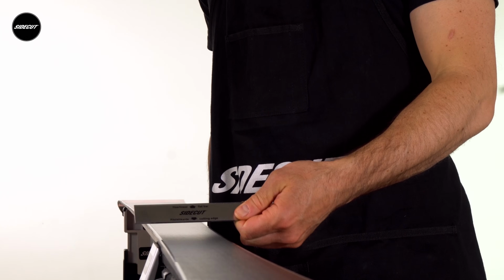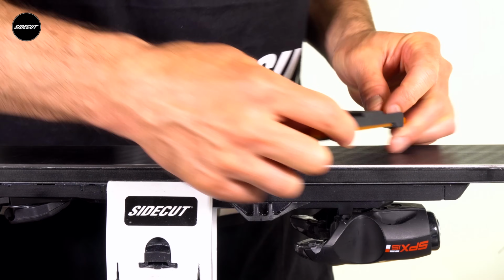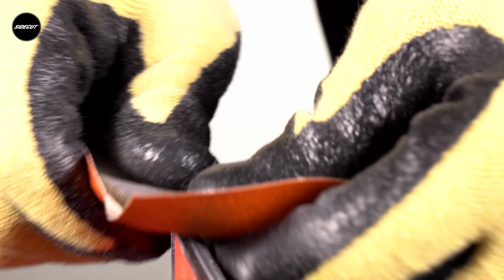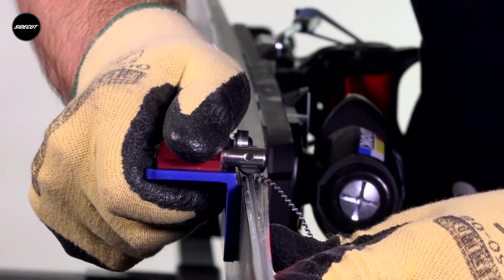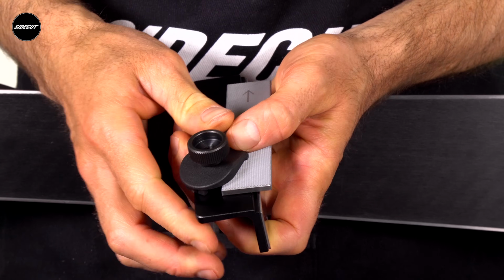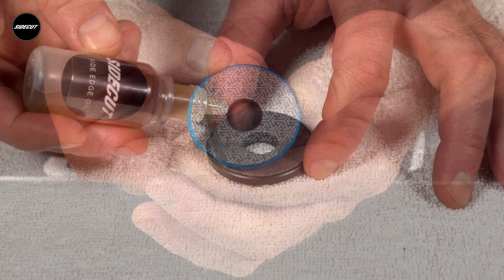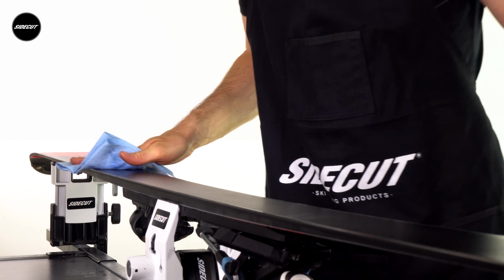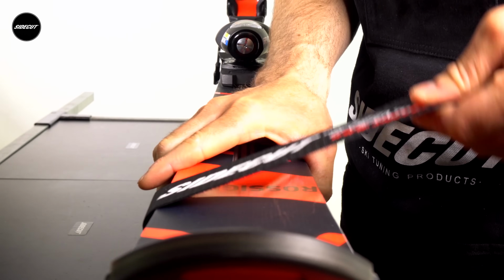How To Tune YOUR Skis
If you ever get overwhelmed with the complexity and expense of tuning skis & boards watch this video to help you.

In this video professional ski coach Chris Hillier from Whistler, Canada and founder of SIDECUT takes you through how to tune your skis and boards in 4 easy steps.

Timestamps
0:12 - Step 1
4:43 - Step 2
10:25 - Step 3
16:08 - Step 4

Maintaining the condition of your skis and boards is undoubtedly one of the easiest and least expensive ways to improve your on-snow performance. In these four steps you will learn how to tune your equipment effectively and efficiently. This will make skiing and boarding much more enjoyable, safer, easier and give you more confidence, especially if one of your goals is to go faster or perform better on more challenging terrain. We often think our equipment works fine, however we may not realize what it feels like to ski and ride on properly tuned gear. Remember, setting your new skis and snowboards up should be based on your current strength and skill level. When done correctly you optimize your ability to improve your on-hill skills since tuning and skill development are directly related.

Used by: All skiers and snowboarders.